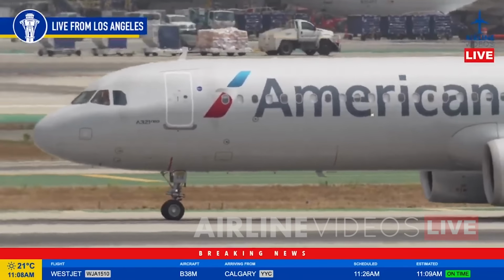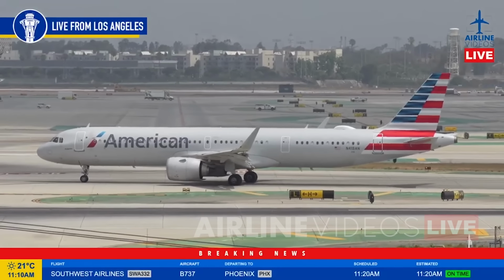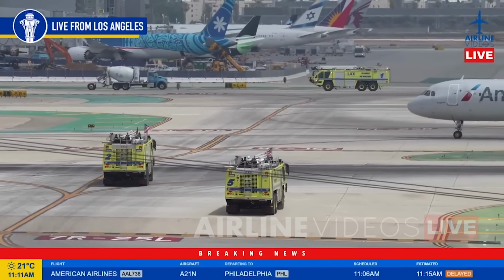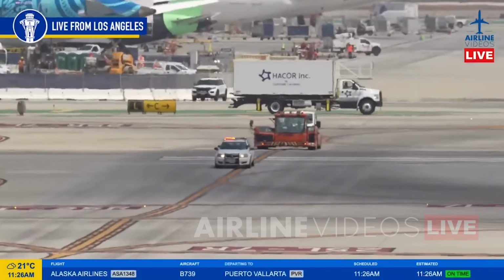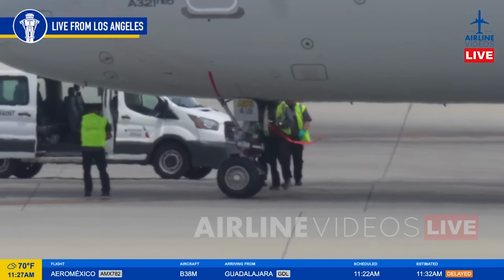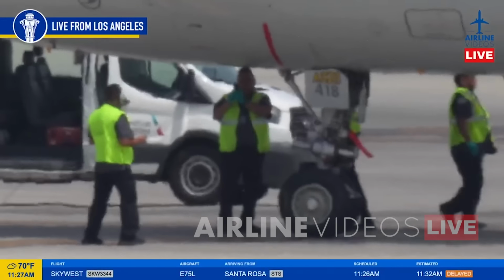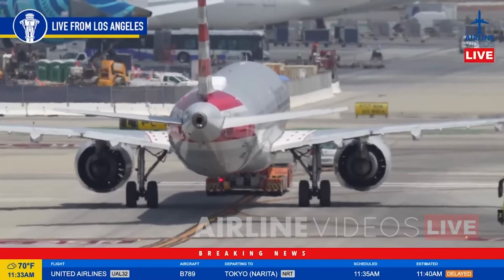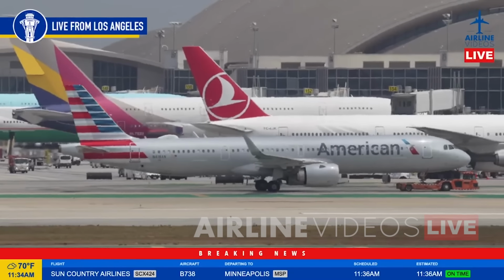American Airlines Flight 1528 Airbus A321neo Hydraulic System Issue at LAX!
American Airlines Flight 1528 from Reagan National dealt with a hydraulic system issue on its Airbus A321neo, leading to a loss of steering. The pilots, LAFD, and all involved handled the situation calmly and safely towed the aircraft to the gates at LAX on Tuesday, June 18th, 2024.

Our mailing address:
AIRLINE VIDEOS LIVE
8726 S SEPULVEDA BLVD SUITE D
BOX #5101